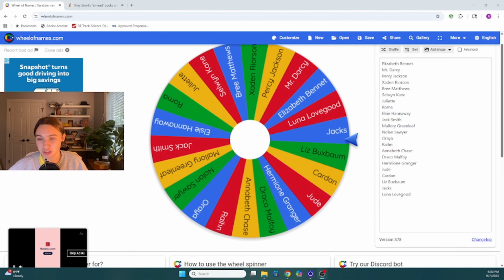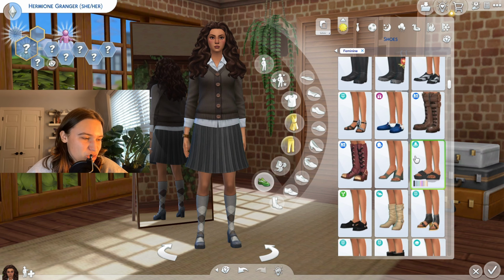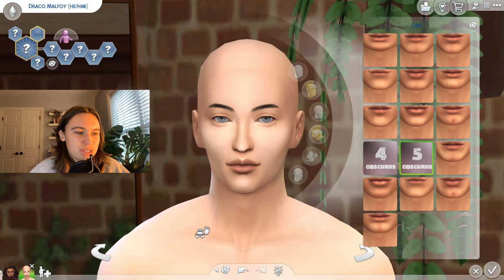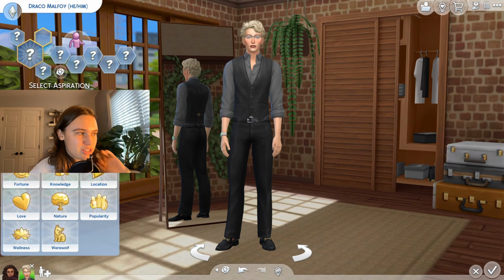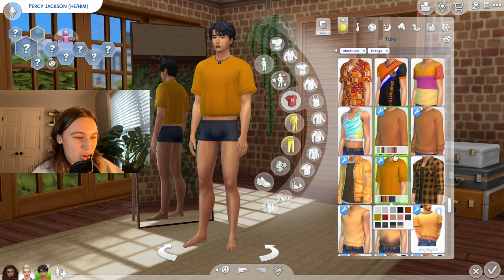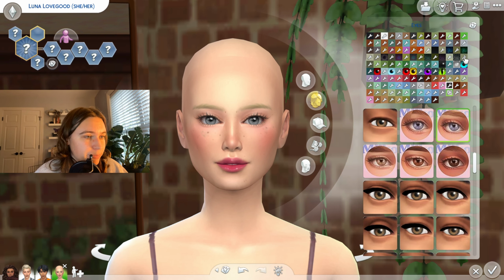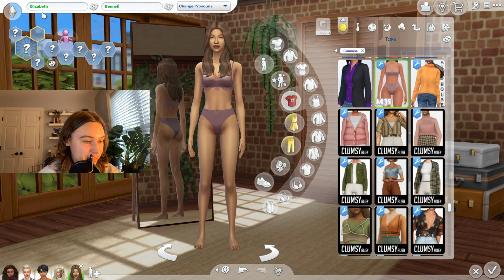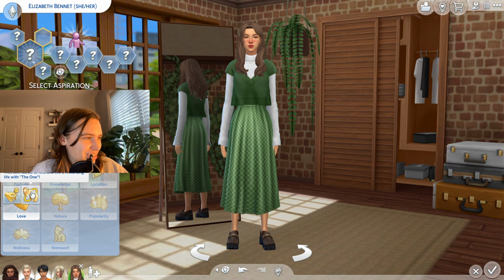My Favorite Book Characters As Sims!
I use a randomizer wheel to tell me which of my favorite book characters I should make!

0:00 Intro
1:20 Hermione Granger
9:08 Draco Malfoy
15:58 Percy Jackson
22:21 Luna Lovegood
30:29 Elizabeth Bennet
36:22 Outro